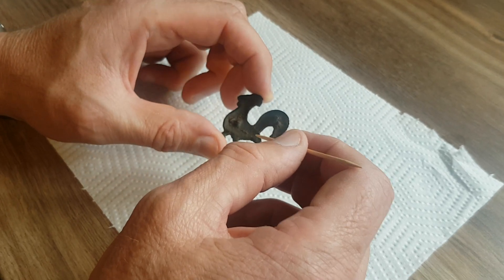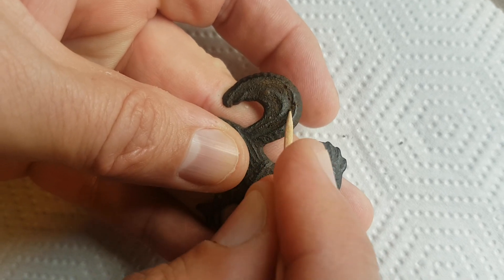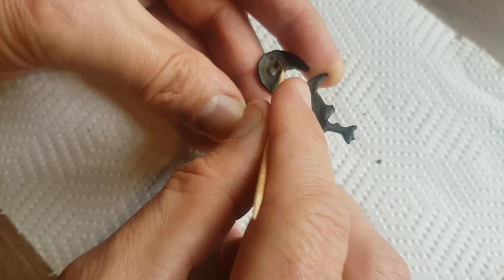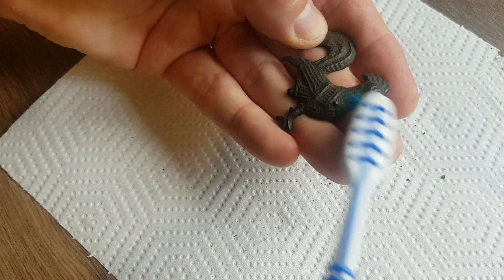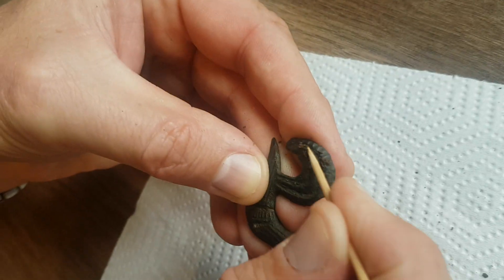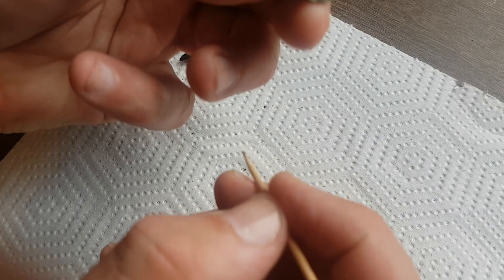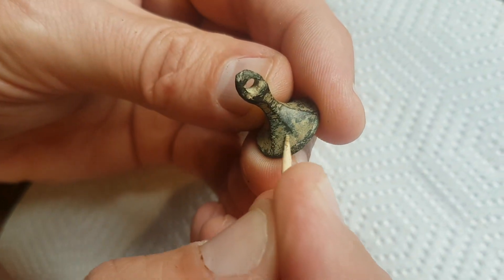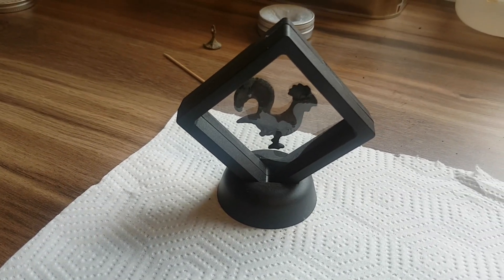How i clean my bronze artefacts at unearthed uk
A brief glance at some artefacts being cleaned by Graeme at Unearthed uk